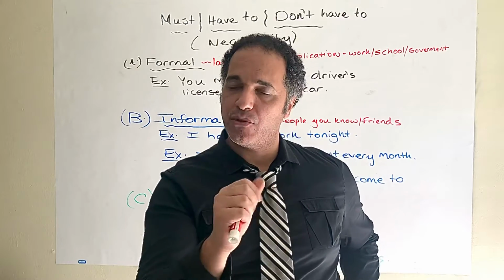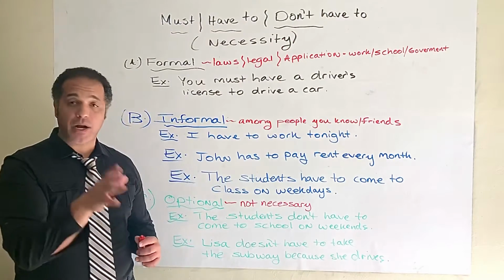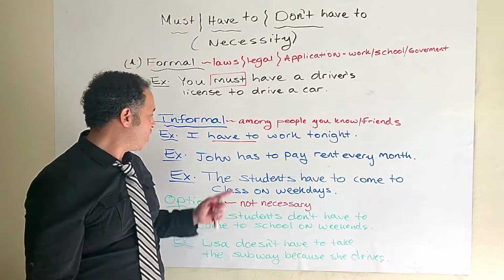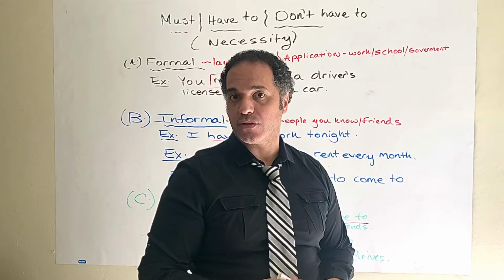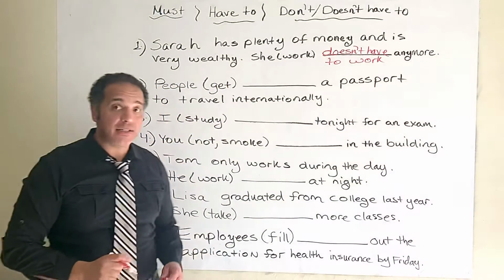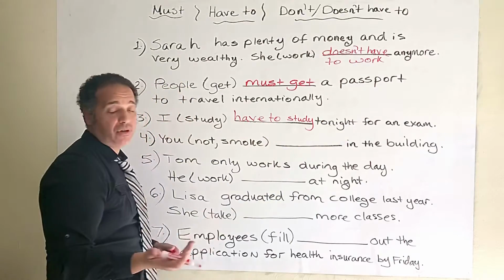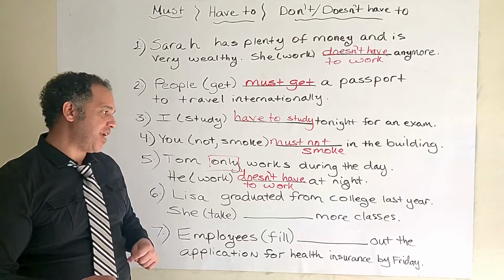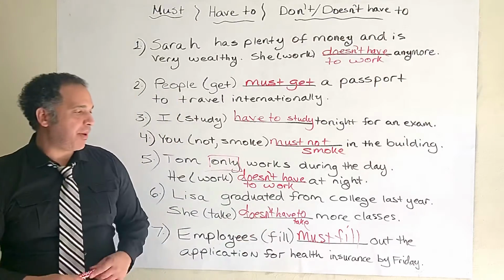How to use must and have to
Explanation for when to use the modals must, have to and don’t have to.